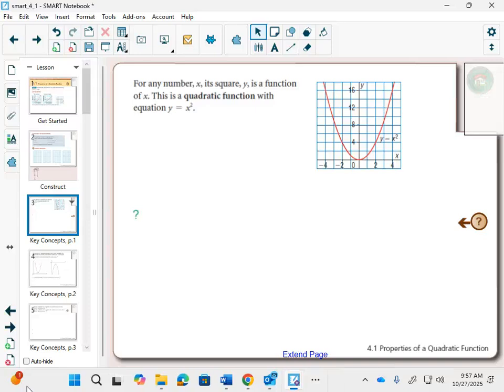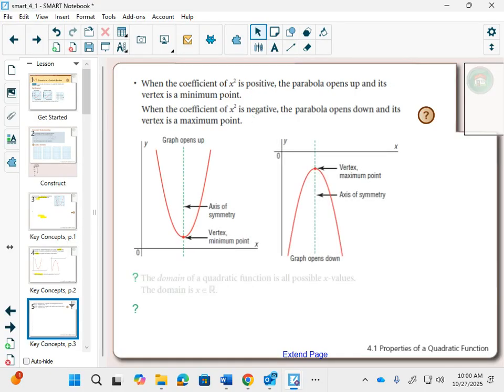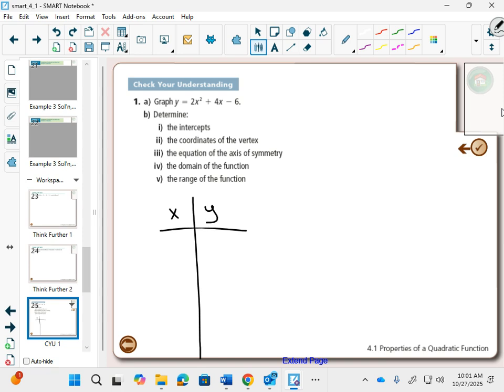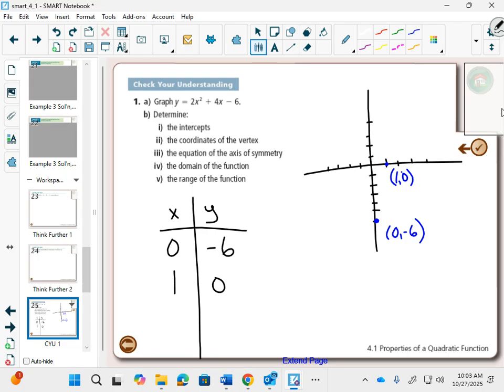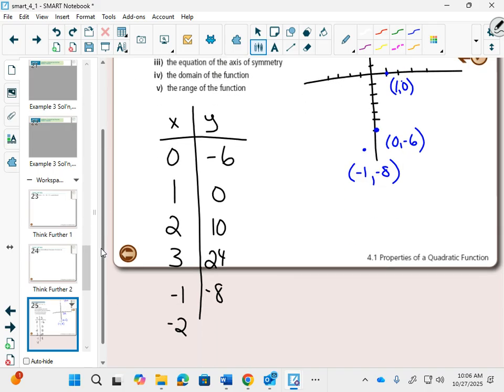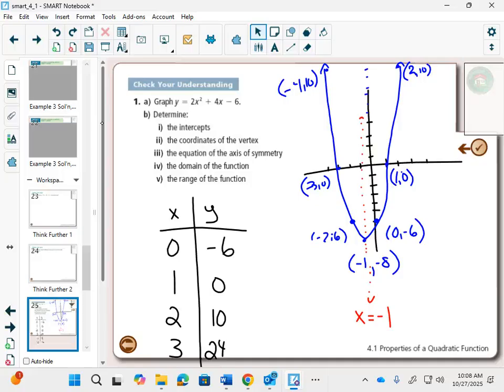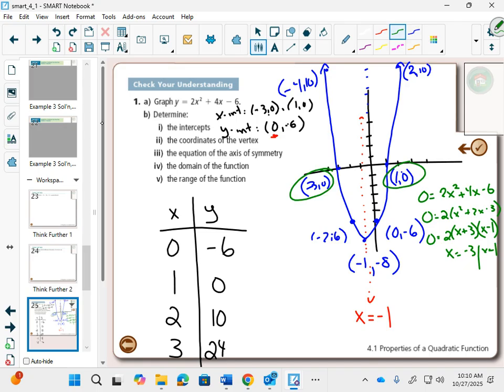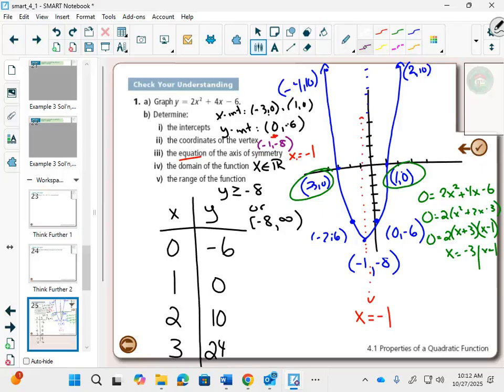30SP 4 1 Example 1